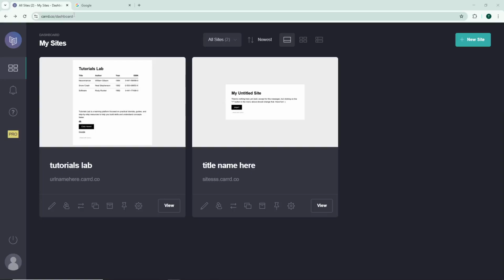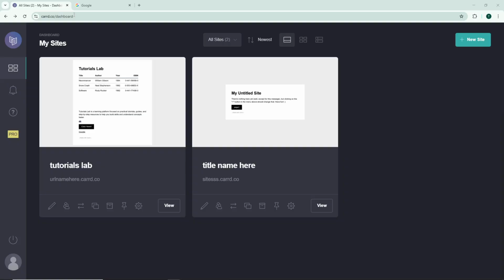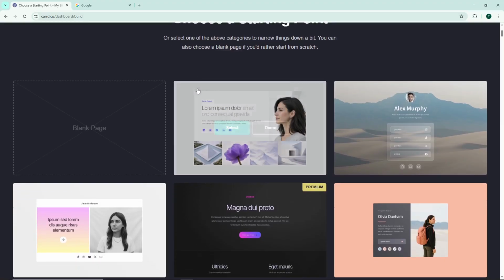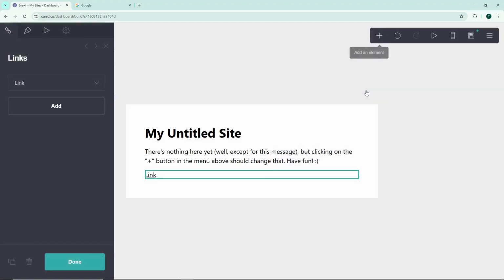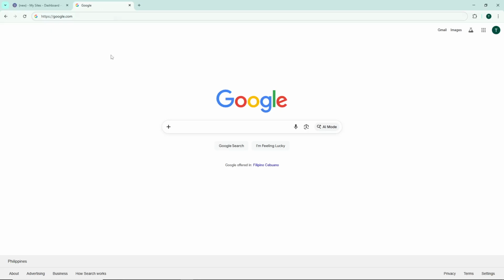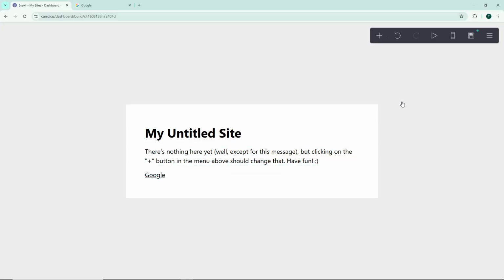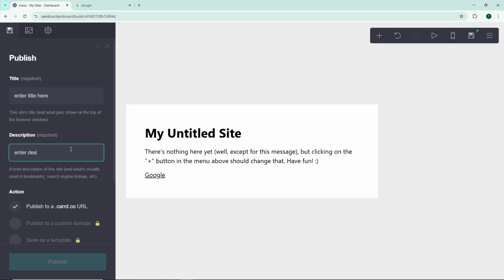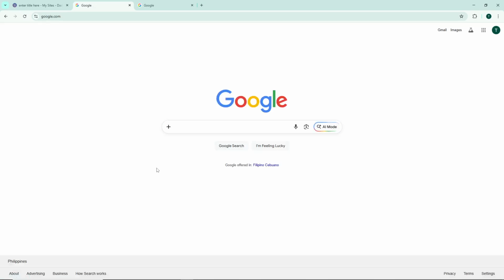How to Add a Link in Carrd (Tutorial 2026)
Along the way, you'll learn how to add link on carrd website, carrd tutorial create hyperlink, insert external link into carrd, put clickable link in carrd page, carrd add text link guide, setup social media link carrd, create button link on carrd, carrd website hyperlink instructions, how to embed a link in carrd, carrd add URL to site, step by step carrd link, add a link element carrd